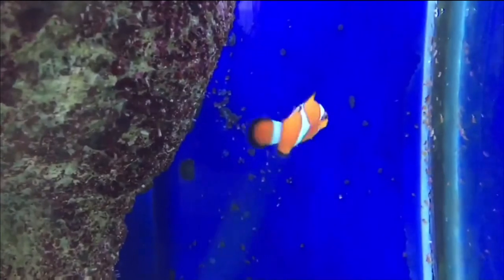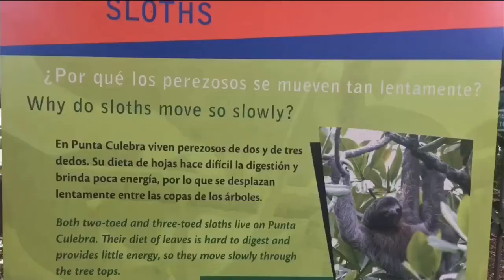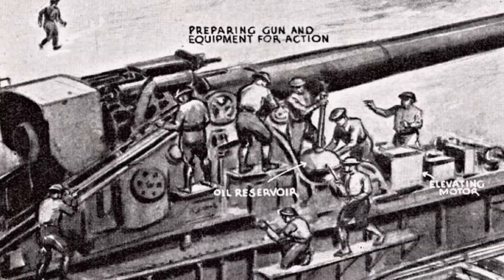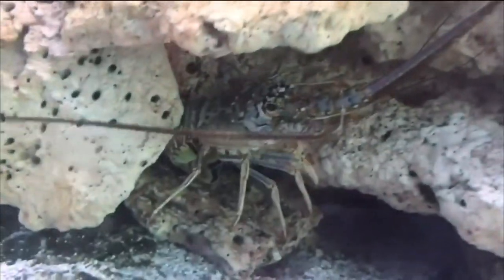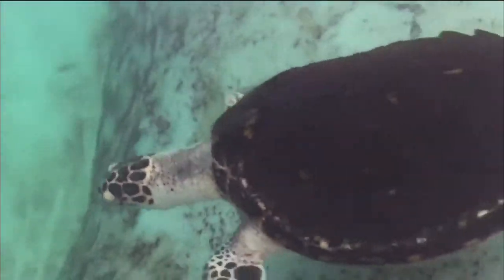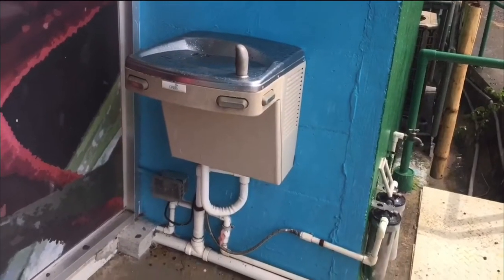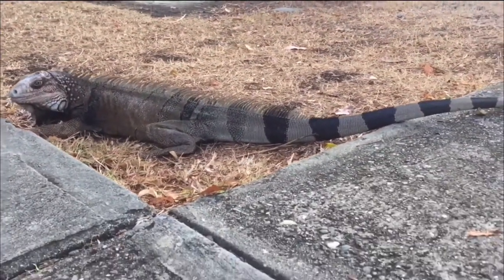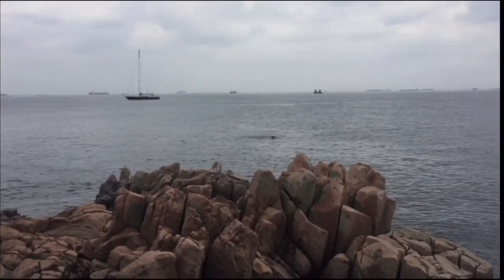Punta Culebra Centro Natural, Nature Reserve, Amador Causeway, Panama Canal, Panama City, Panamá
1 of the 3 “out of the city nature experiences” you can have without leaving Panama city:
The Smithsonian Tropical Research Institute maintains this small but rich island nature reserve. It is worth a visit for its beautiful views, allowing you to get very close to native animals and it will only take part of your day.

Tourist attraction for adults, families, children on the Amador Causeway.
There are restrooms and water fountains on site.

How to get there:
The entrance is approximately an 8-minute walk from the bus stop on the Amador Causeway that was in front of the Smithsonian offices.
Very easy half day trip if you are staying in Panama City.
There is a car park on site.

With a sandy beach lined with crabs and a wooded hill teeming with birds, sloths and iguanas, our main outreach center showcases many of the tropical ecosystems we study. Visitors explore contact aquariums, abundant with marine organisms; they observe endangered amphibians, who have been rescued from a deadly disease; and learn about STRI research directly from our scientists. Visited by some 100,000 people each year — most of whom are Panamanian school students — Punta Culebra is often the first unforgettable experience for future scientists. Along with our marine laboratories in Naos, the Punta Culebra intertidal zone is used for scientific research.

Punta Culebra is about 3.5 km from the entrance to the Amador road and 15 minutes (depending on traffic) from the center of Panama City. Taxis are available and bicycles can be hired at the entrance to the driveway. The Panama Metrobus also offers service along the road.

Note: this information may go out of date and should not be relied upon.
Days (from mid-March to November)
Tuesday - Friday 1:00 pm - 5:00 pm
Saturday - Sunday (and some holidays) 9:00 am - 5:00 pm

Days (from December to mid-March)
Tuesday - Sunday (and some holidays) 9:00 am - 5:00 pm
The ticket office ends 1 hour before the center closes.
The last tour of the Fabulous Frogs of Panama exhibit is at 4 pm.
Closed on Mondays, Christmas Eve and Christmas, New Years Eve and New Years, Shrove Tuesday, Good Friday, Easter Sunday.

Admission Rates may change, but were:
Residents $ 4.00
Non-Residents $ 7.00
The price is correct when it is published, it can change without update or notice.

The 3 “out of the city” nature experiences you can have without leaving Panama city: